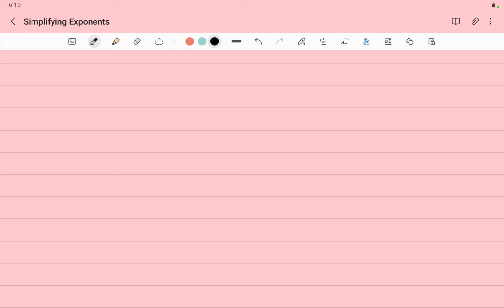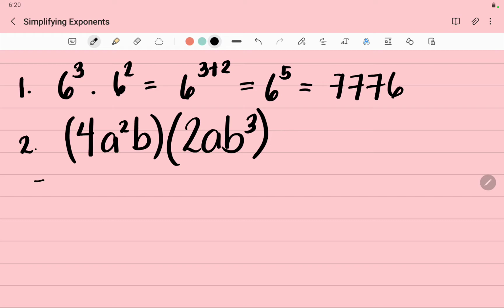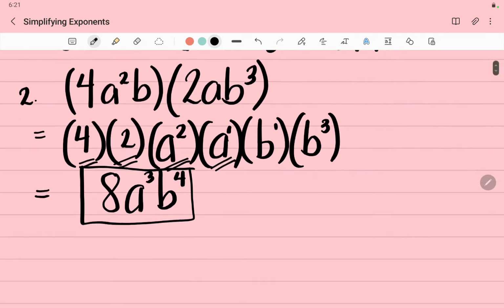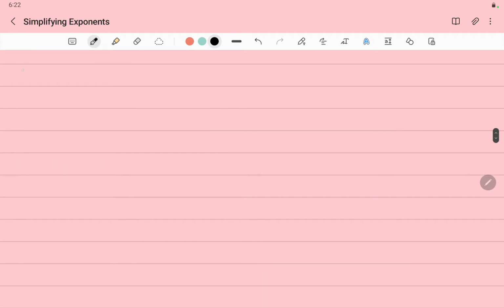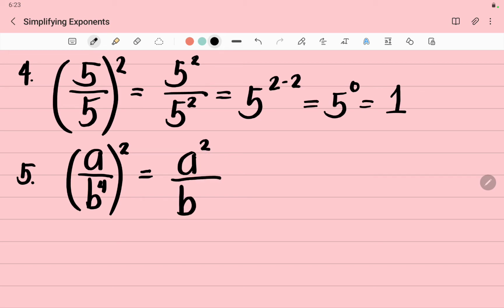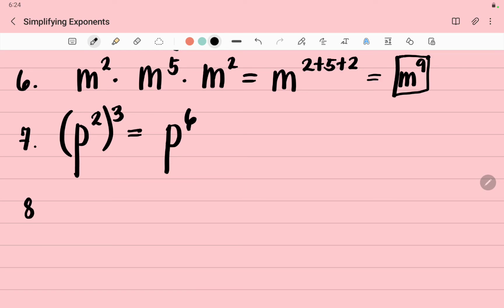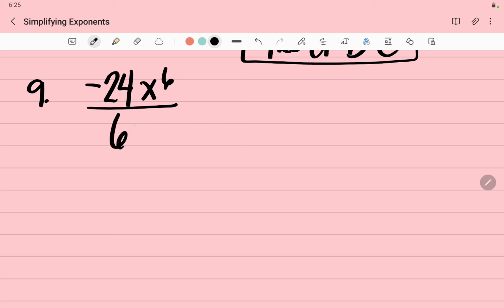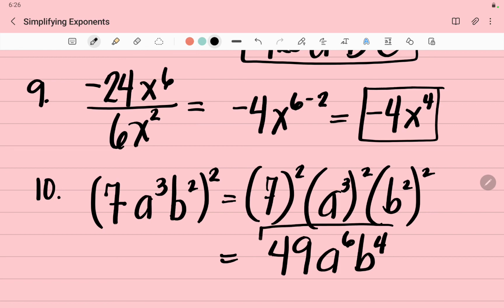Simplifying Exponents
There are rules that help when multiplying and dividing exponential expressions with the same base. To multiply two exponential terms with the same base, add their exponents. To raise a power to a power, multiply the exponents. To divide two exponential terms with the same base, subtract the exponents.